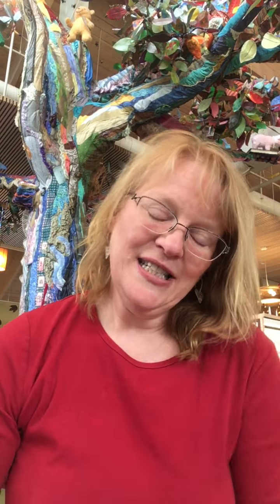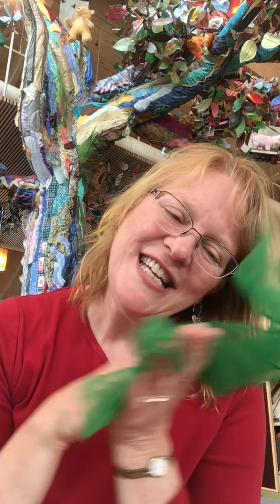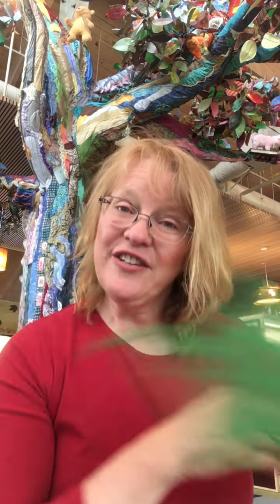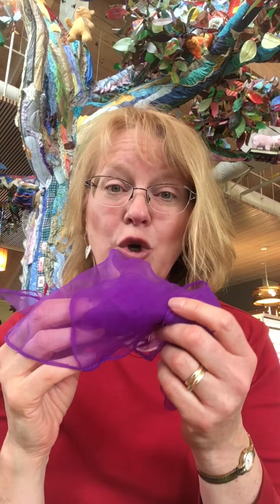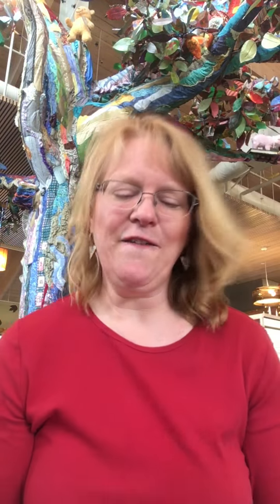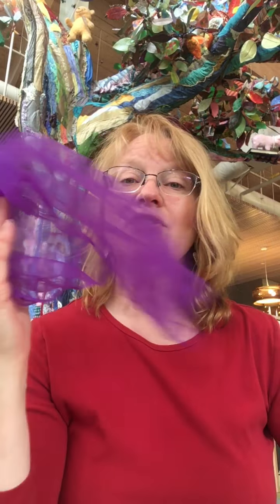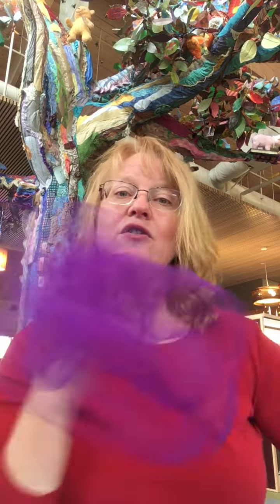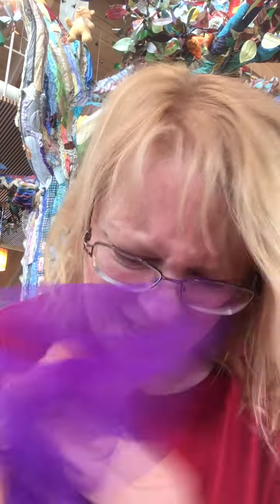Online Song Time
Online Song Time with Ann Marie and the Ketchikan Public Library June 8, 2020.